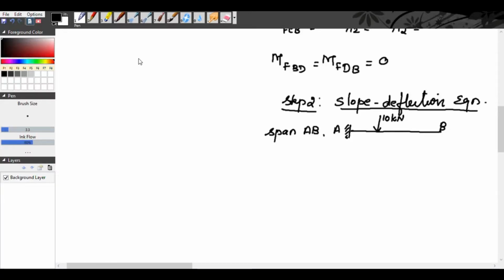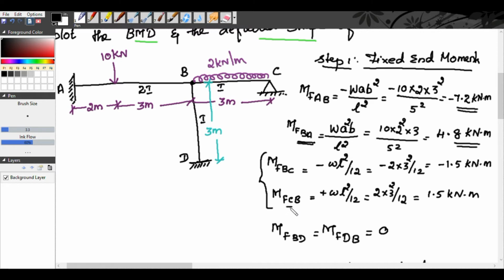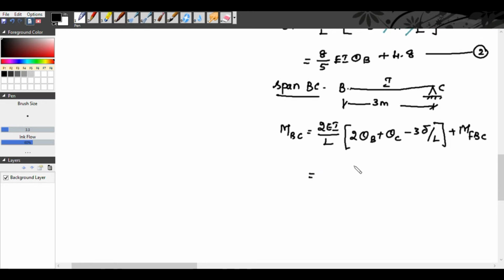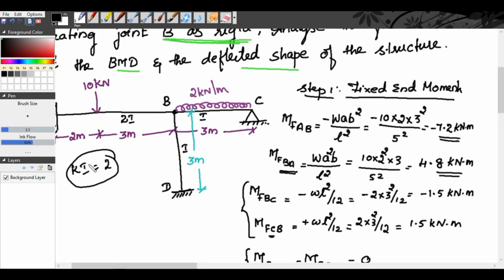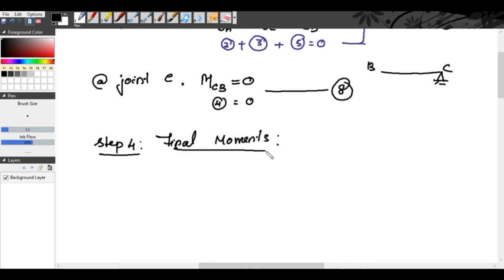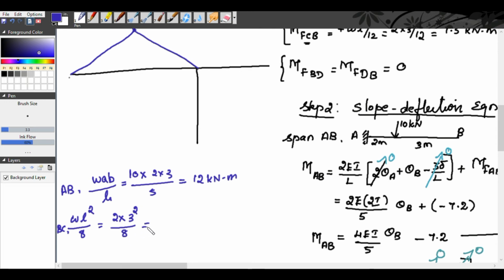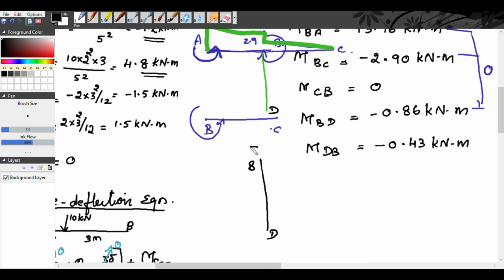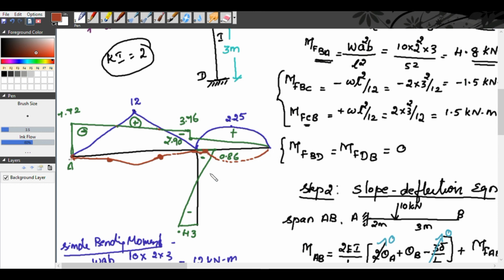SLOPE DEFLECTION METHOD CONTINUOUS BEAM SUPPORTRD ON COLUMN || KTU CE 303 S A II MODULE 2 PART 5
SLOPE DEFLECTION METHOD || EXAMPLE 3 ANALYSIS OF A THREE SPAN CONTINUOUS BEAM WITH FIXED ENDS AND SINKING INTERMEDIATE SUPPORTS || KTU  CE 303 S A II MODULE 2 PART 1

SLOPE DEFLECTION METHOD EXAMPLE 1 ANALYSIS OF A TWO SPAN CONTINUOUS BEAM WITH FIXED ENDS || A BEAM ABC 10 M LONG FIXED AT BOTH ENDS AND IMTERMEDIATE SUPPORT SIMPLY SUPPORTED